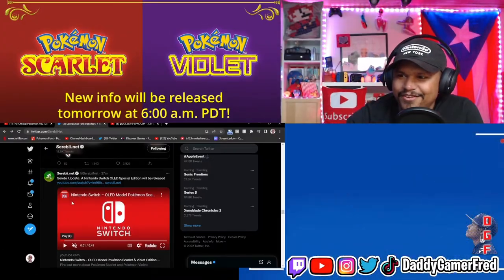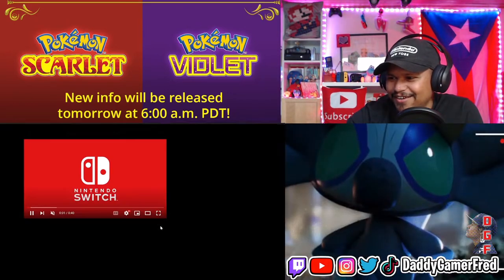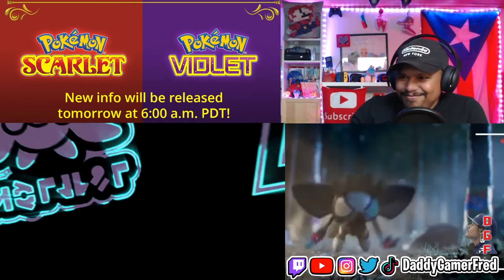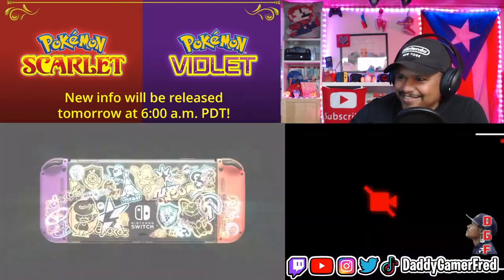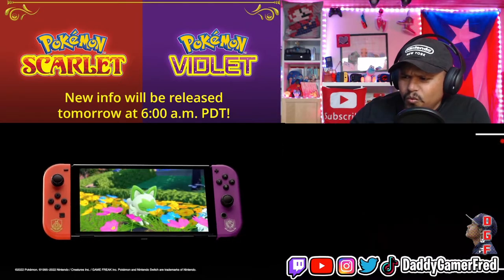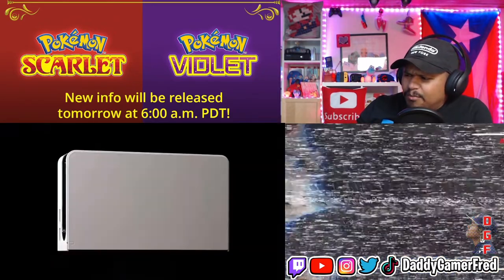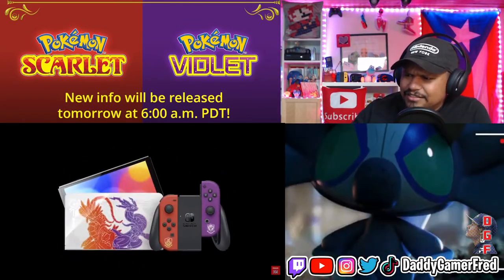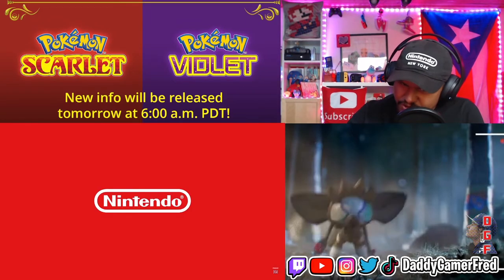Nintendo Switch OLED Model: Pokémon Scarlet & Violet Edition Reaction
Chapters:
00:00 Intro

Nintendo Switch Friend Code : SW- 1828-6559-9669
PSN : DaddyGamerFred
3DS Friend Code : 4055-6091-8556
Pokèmon G0 Trainer Code : 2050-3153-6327